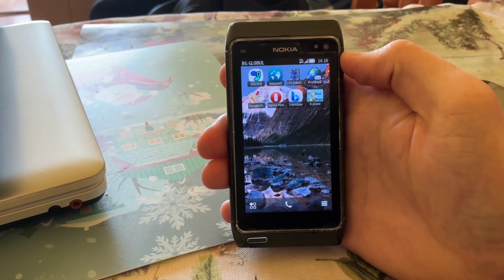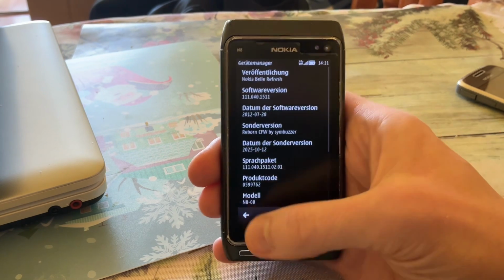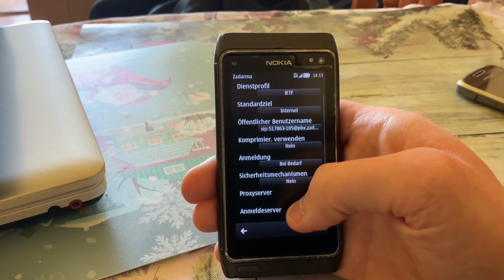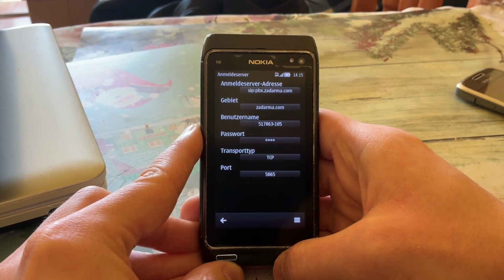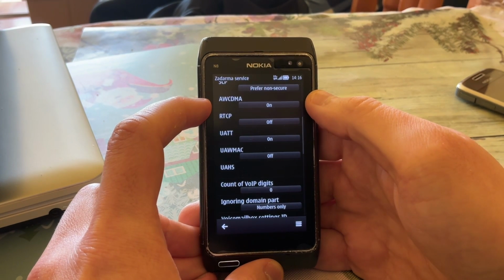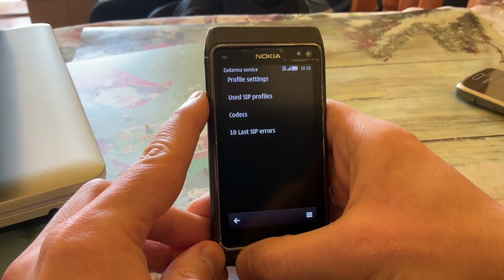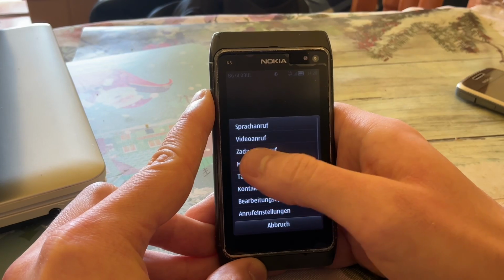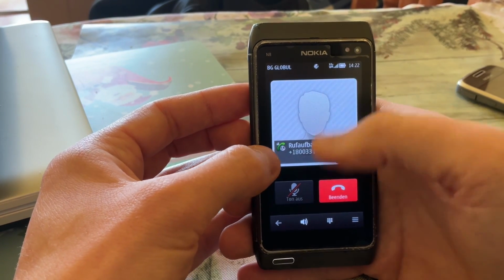How to Set Up SIP VoIP Calling on the Nokia N8 (Symbian Belle) with Zadarma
This video demonstrates how to set up SIP VoIP calling on Symbian^3 phones. For a much more detailed explanation of what SIP is and why it’s important, as well as why I recommend Zadarma, please see my video on how to set up SIP on the Nokia E72.